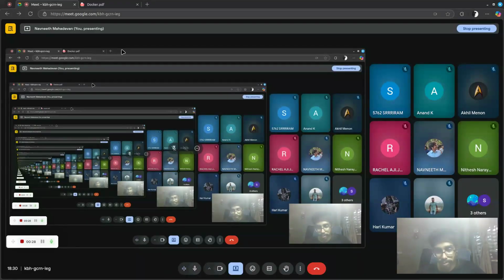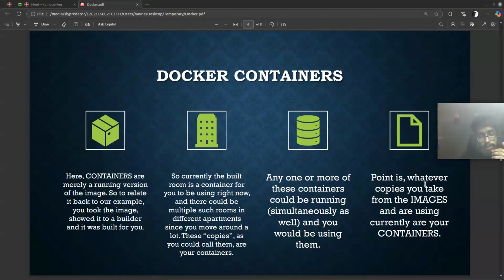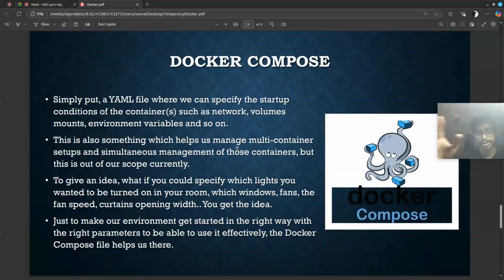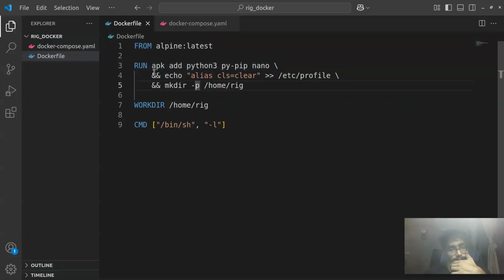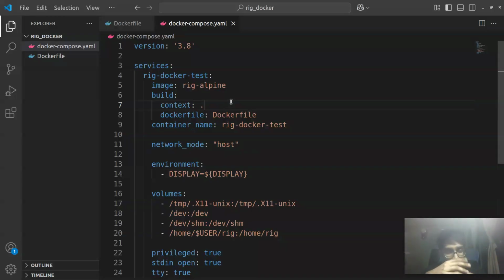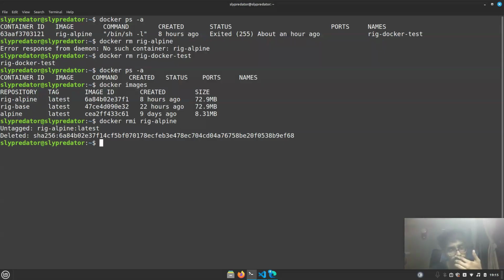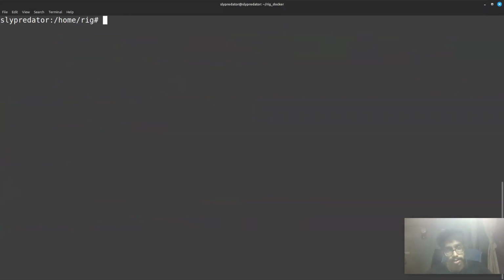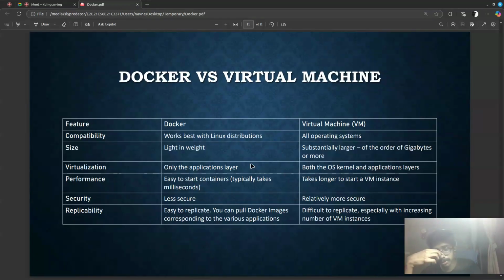Docker RIG | Summer Talk Series 2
Docker RIG | Summer Talk Series 2 | B24
Speaker : Navneeth Mahadevan and Akhil T